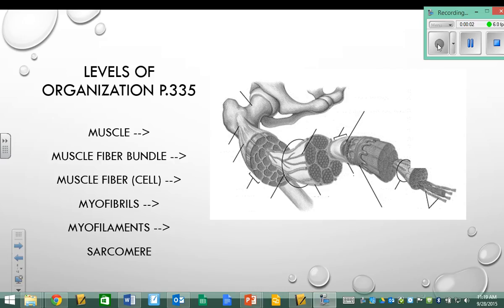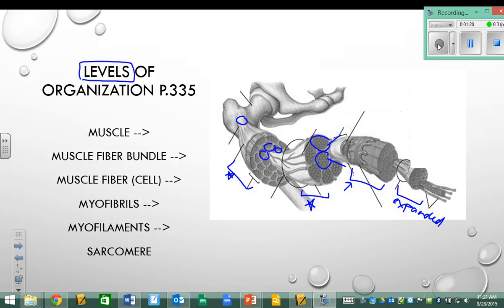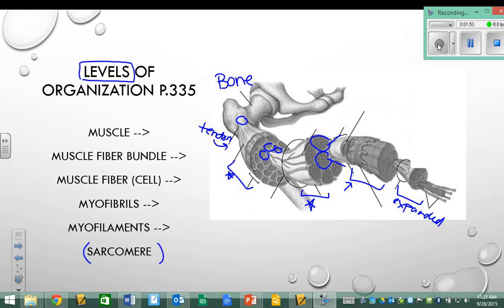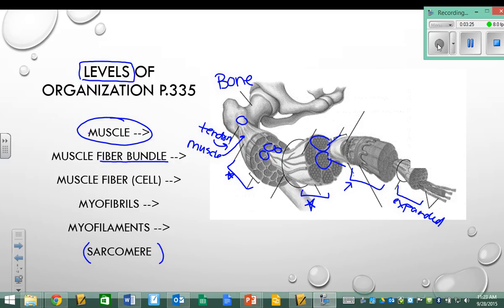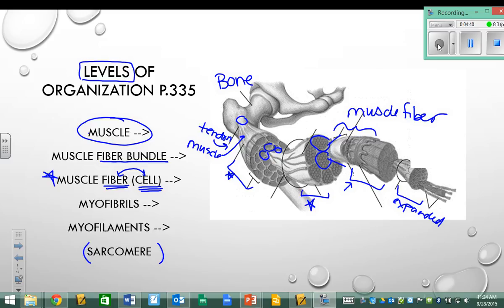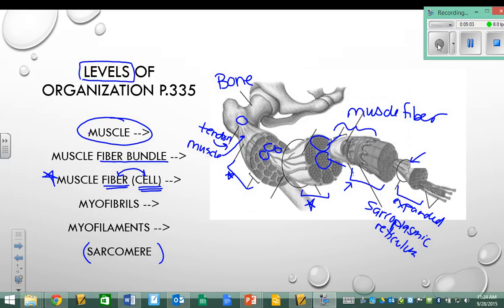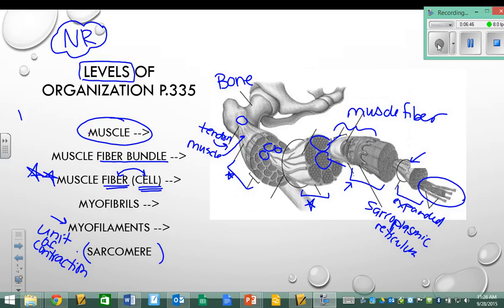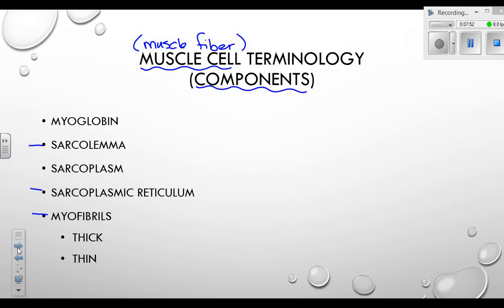2015 09 28 Bio20E Lesson 1 Unit 2 End